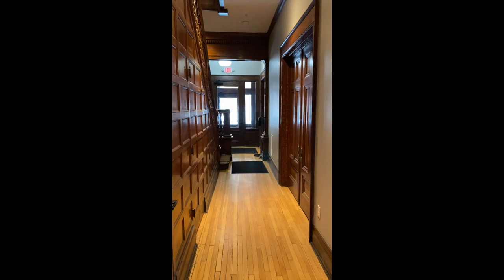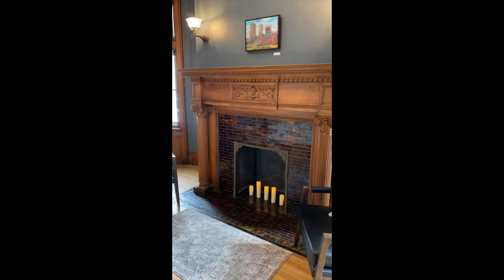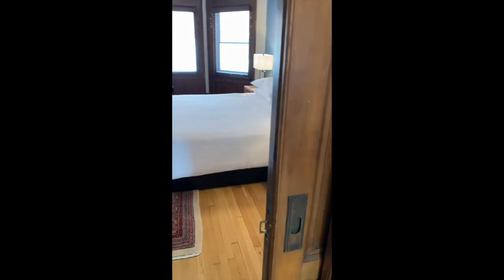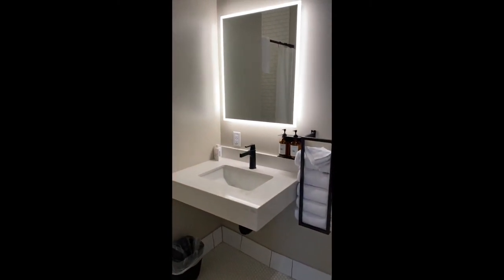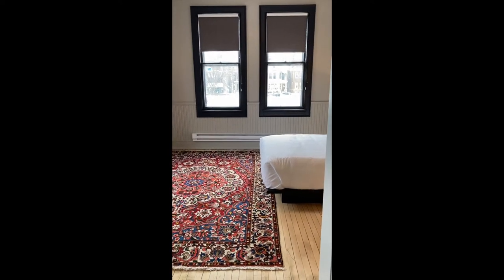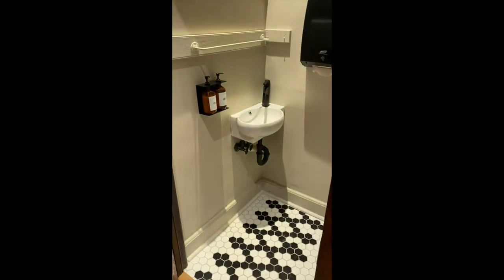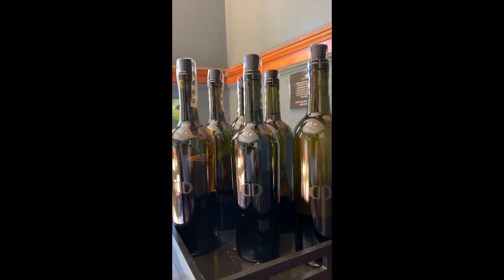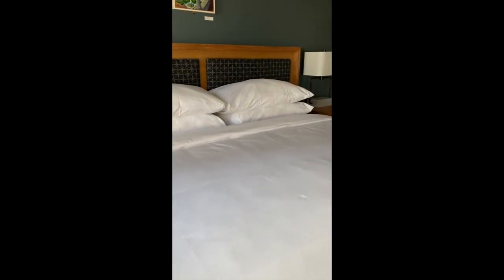Discover Dubbel Dutch